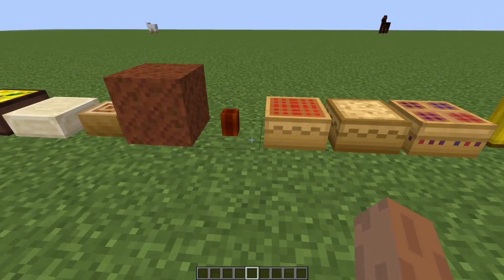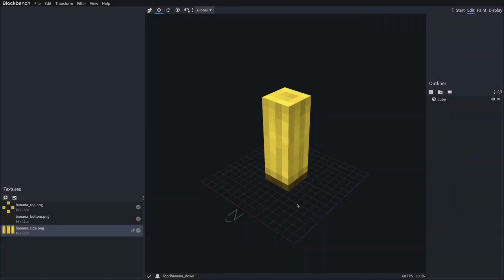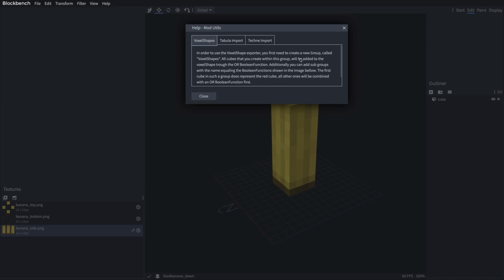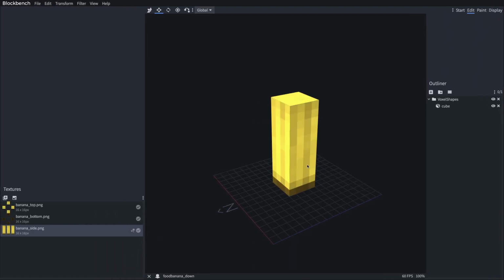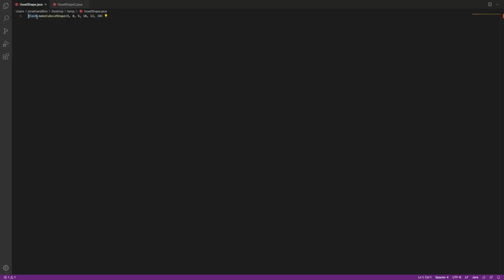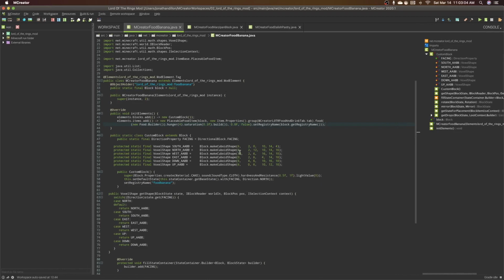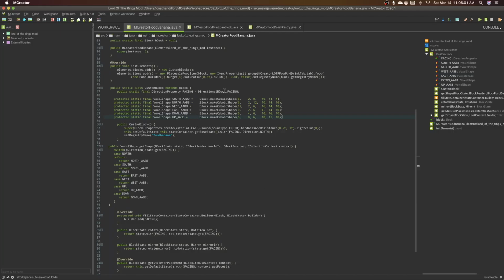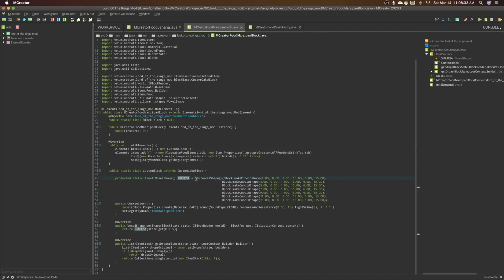LOTR-ep4 Bounding Boxes